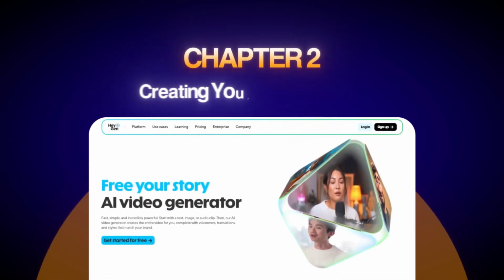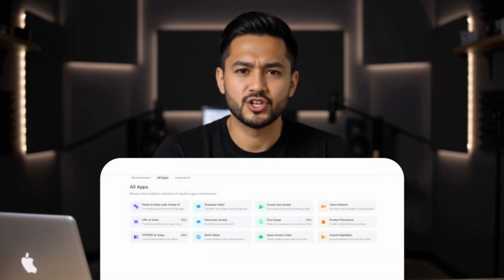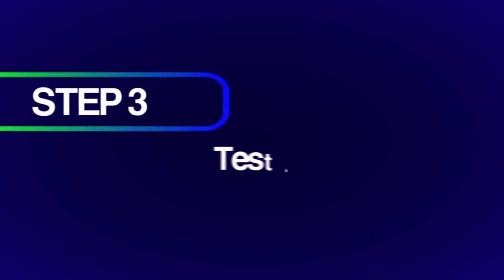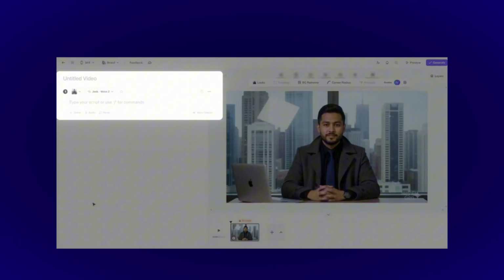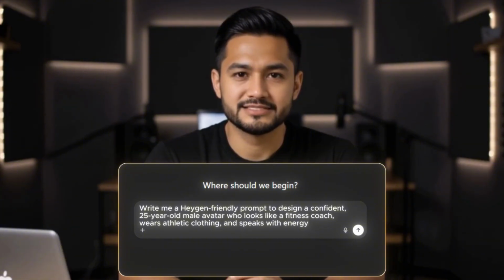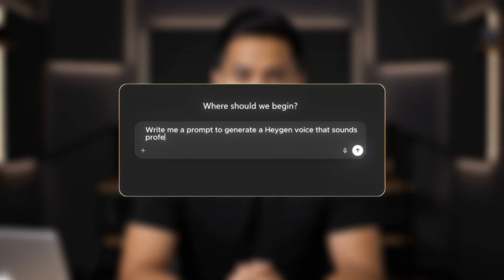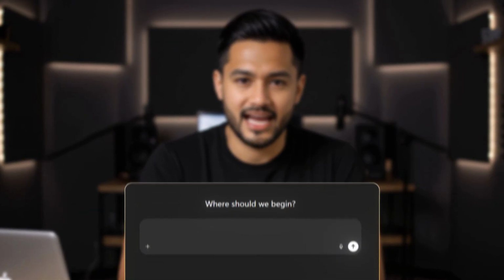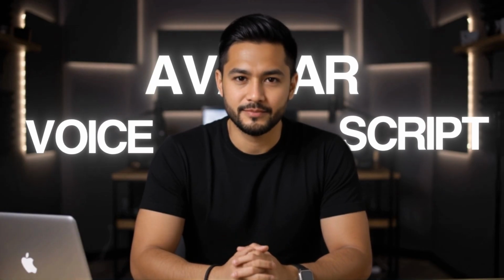How AI Avatars Are Taking Over UGC (Step-by-Step + Workflow)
The creator you’re competing with right now… isn’t even real.
 AI avatars are taking over the UGC industry — and brands don’t care. They just want content that looks polished, persuasive, and scalable. In this step-by-step tutorial, I’ll show you how to use Heygen, ChatGPT, and Nano Banana to create your own AI UGC workflow that produces content at scale, without showing your face.
By the end, you’ll know exactly how to build your own AI-powered UGC system — from designing your avatar, to writing scripts, to making endless variations that keep your content fresh.
💬 Do you think AI UGC will replace human creators — or multiply them?
— Step by Step. No BS. Real Result.